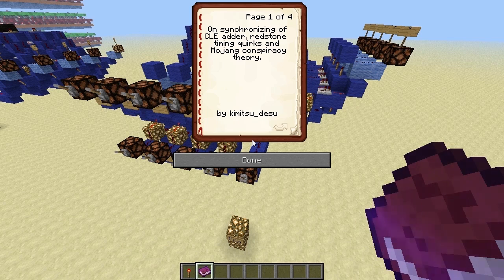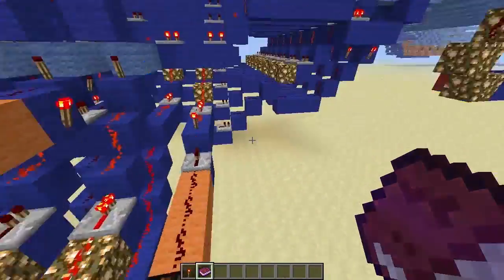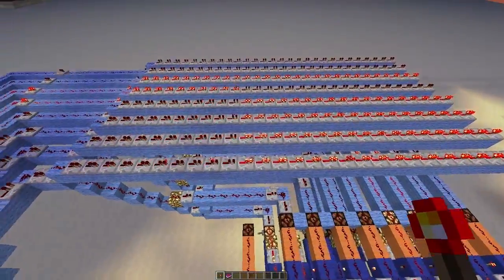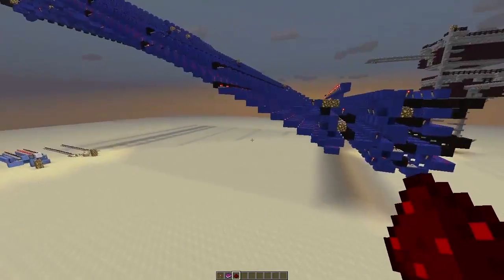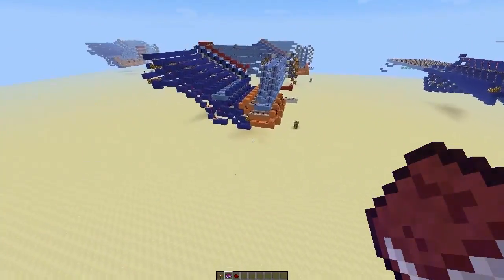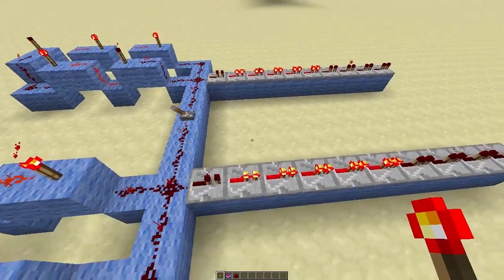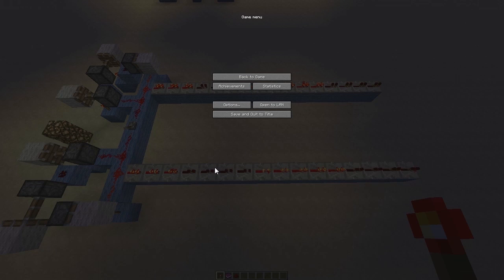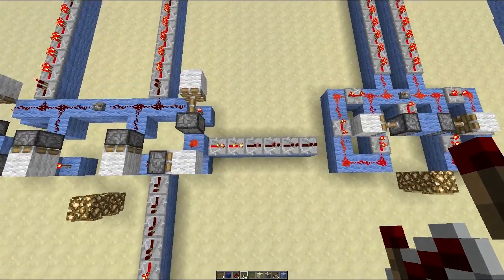Synchronized CLE Adder and Wierd Redstone Timing Quirks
As usual, sorry for narrative, just learning to speak English...